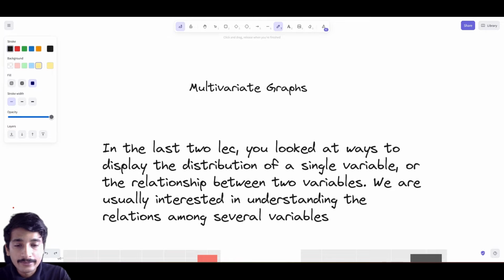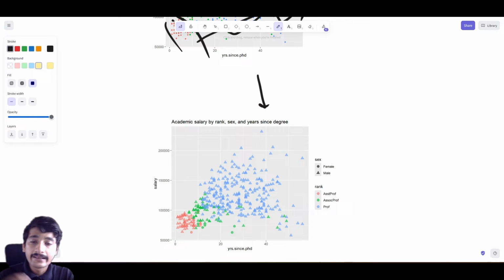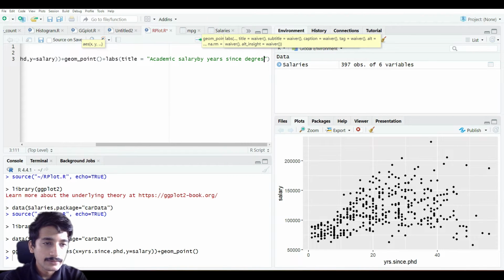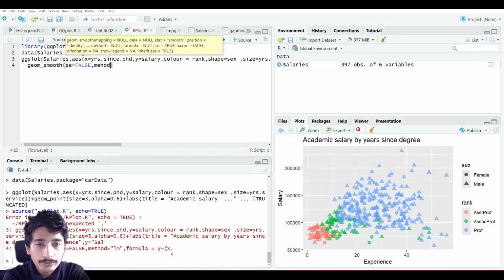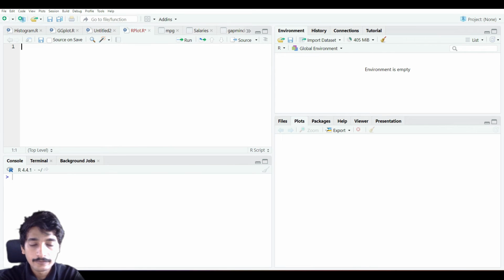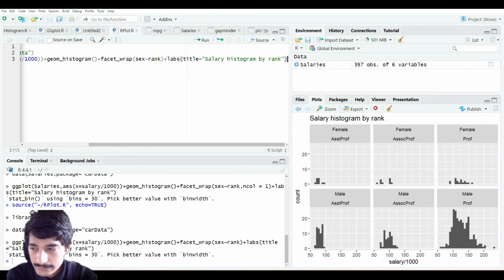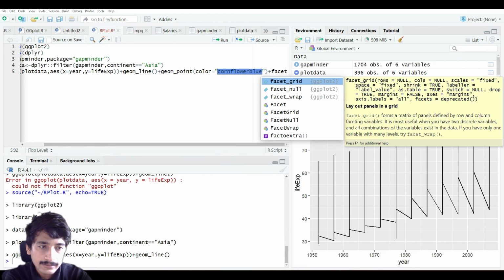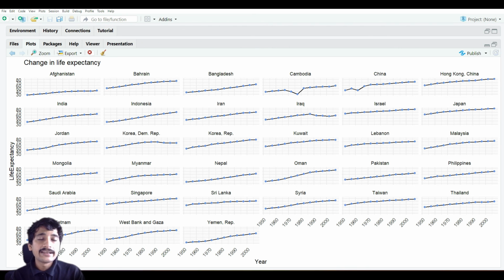R Lecture | Data Visualization 3 of 3| Multi-variate Graphs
In this video, we'll explore different types of multivariate graphs, showing how to visualize relationships among three or more variables.